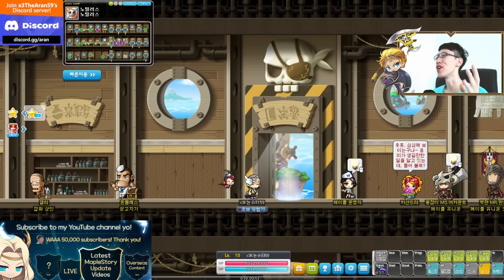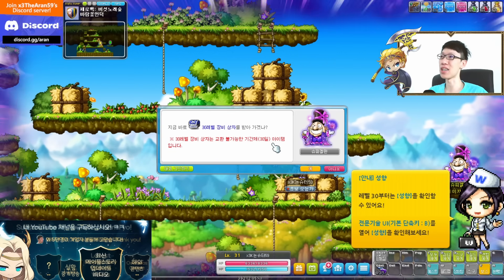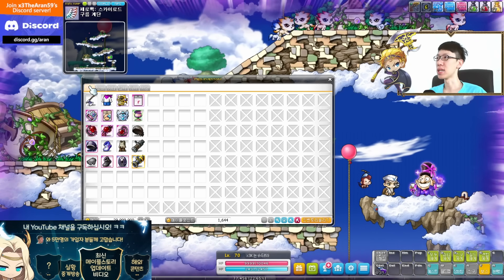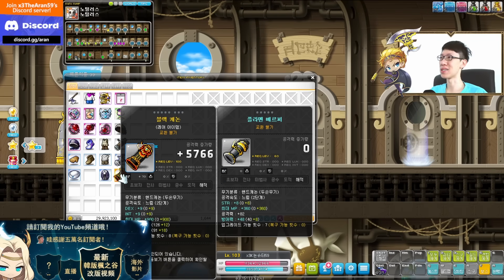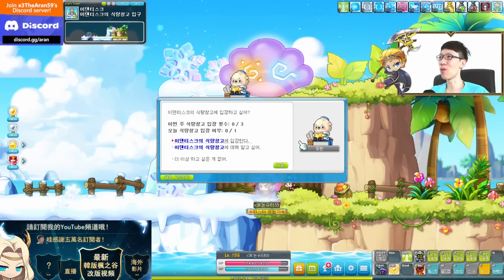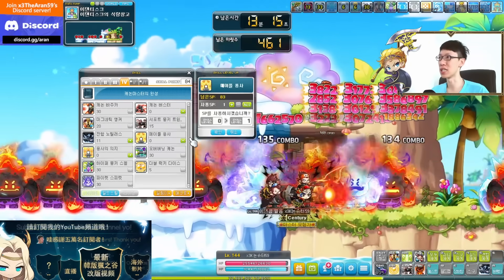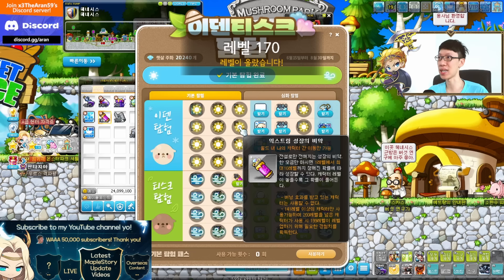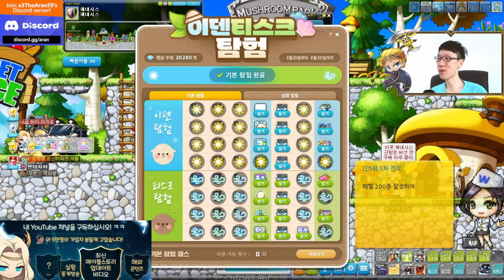MapleStory NEW AGE - Guide on how to level from Lv10 - Lv200 in 15mins!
OVERVIEW:
0:00 - Intro
1:23 - Zero to One Hundred Event
8:58 - Event Monster EXP Event
13:13 - Identisk Exploration Event Rewards